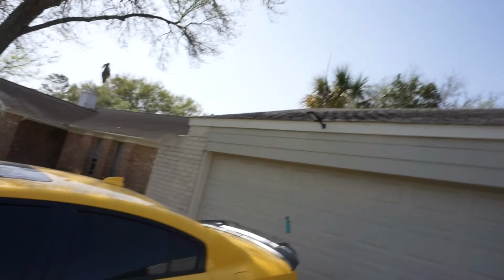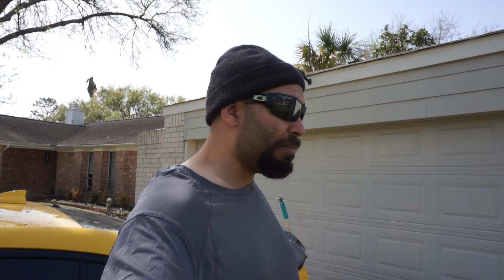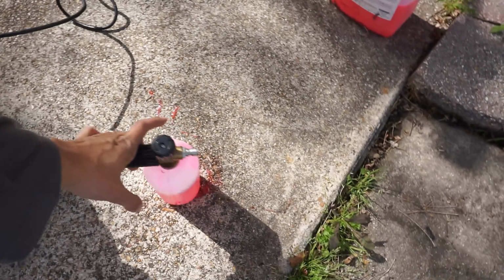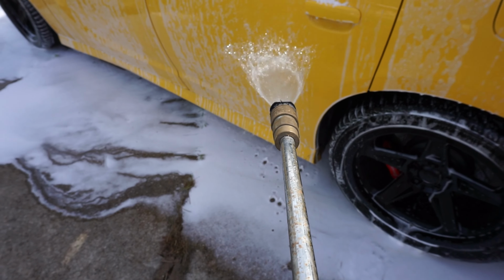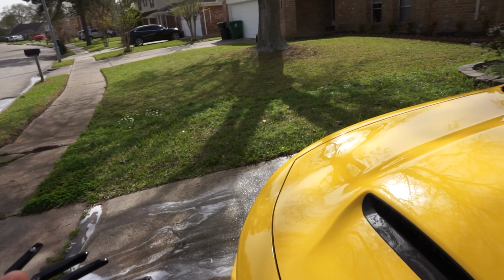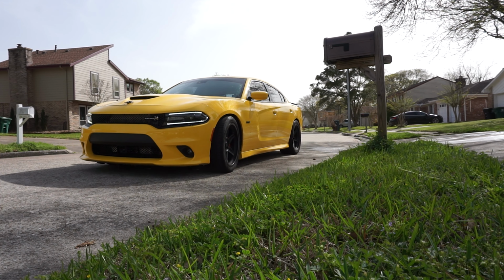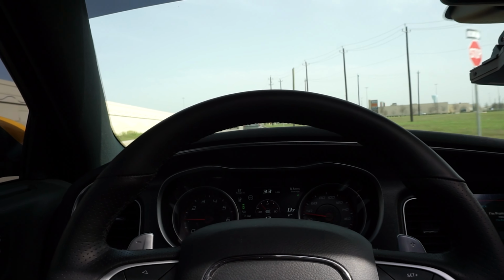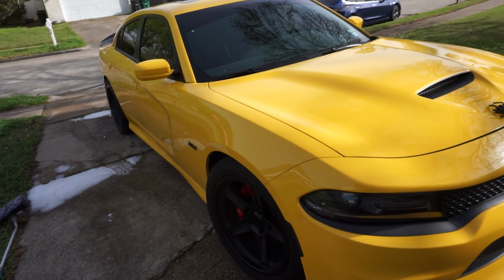Foam bath works! But is it really worth the effort?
Stanley SLP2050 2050 psi 2-in-1 Electric Pressure Washer

Chemical Guys CWS_101 Maxi-Suds II Super Suds Car Wash Soap and Shampoo, Cherry Scent (1 Gal)

JINWEN 127 High Pressure Washer Gun and Pressure Washer Jet Wash Bottle, Adjustable Snow Foam Lance Foam Cannon Foam Blaster and 5 nozzle tips

2017 Dodge Charger ScatPack
Mods:
- 426 Forged HEMI Shortblock from
Arrington Performance

- F1A94 Procharger @ 15psi
- HP90 Transmission (aluminum driveshaft)

- Ported Stock Heads
- Custom Spec Cam

- Fore Innovations triple pump fuel
system 1700cc injectors
- 830whp + on e85 (1000hp+ flywheel)